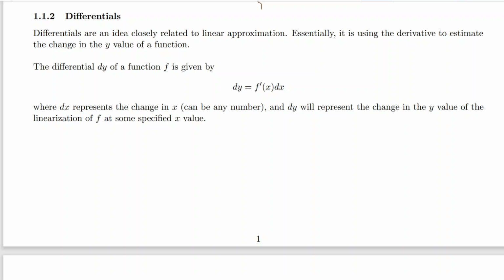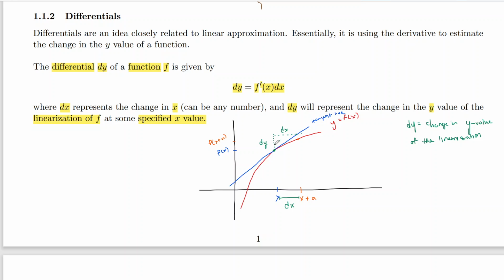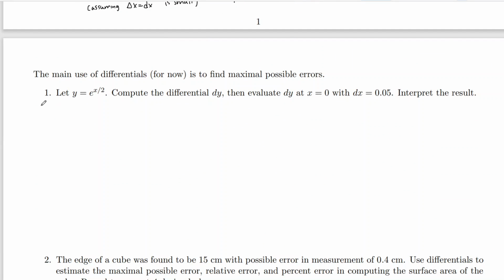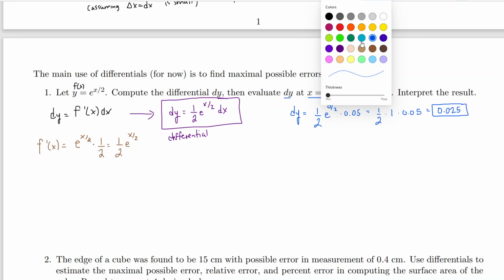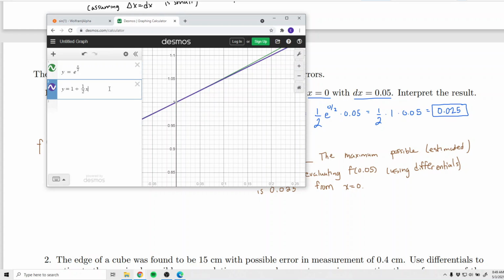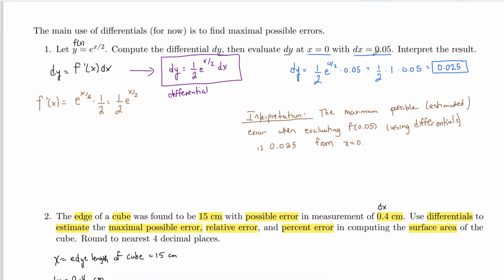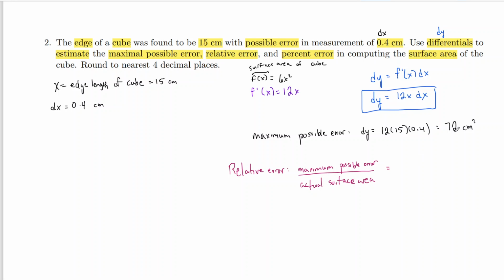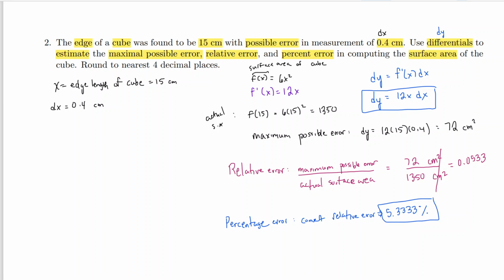16 Linear Approximations Part 2